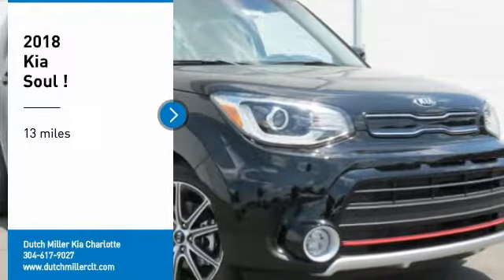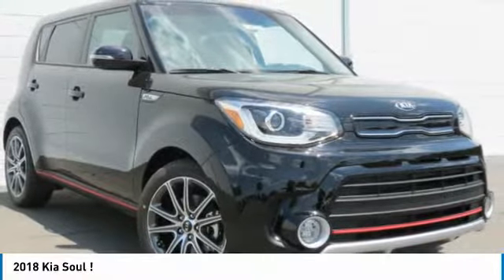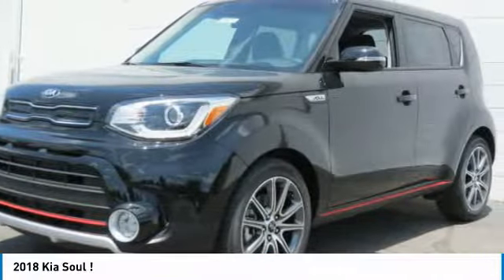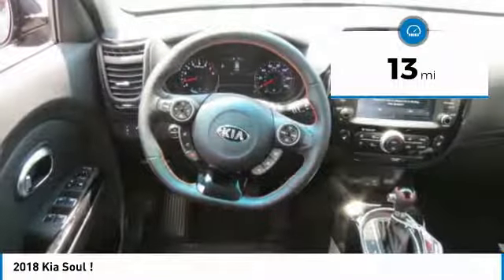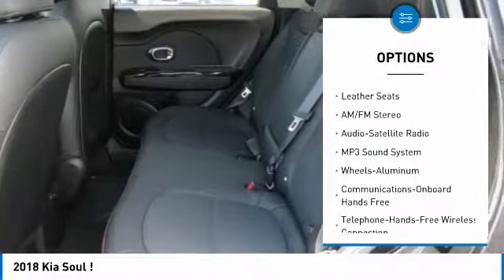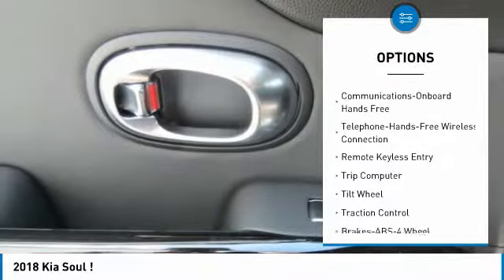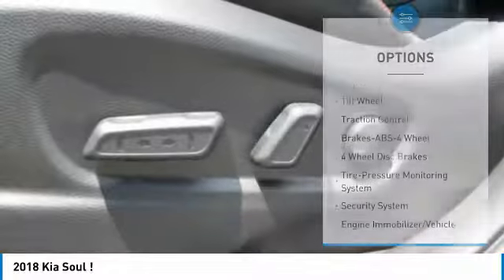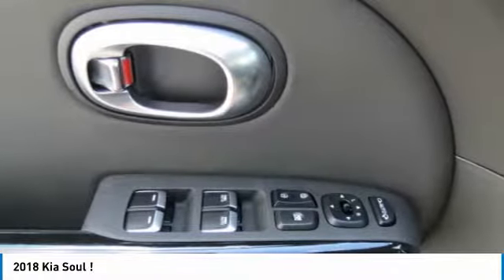2018 Kia Soul Charlotte NC K180335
2018 Kia Soul !

7725 South Blvd.

Pick up this Shadow Black 2018 Kia Soul, available today at Dutch Miller Kia Charlotte. This could be the one you've been searching for.